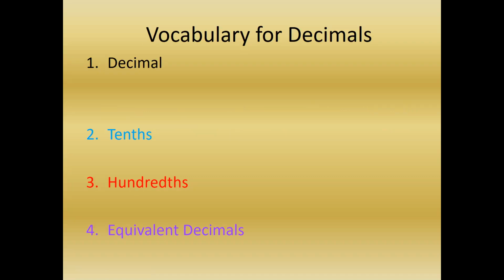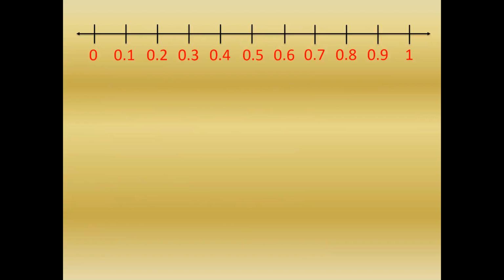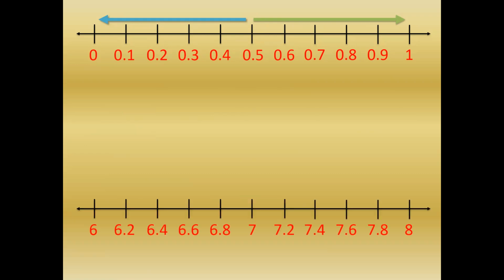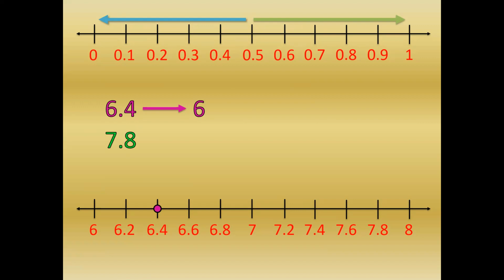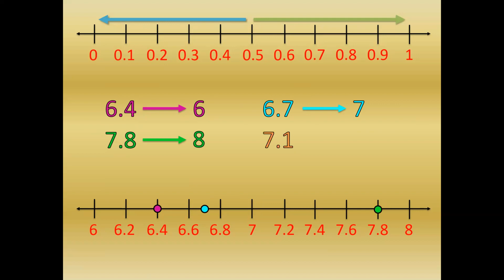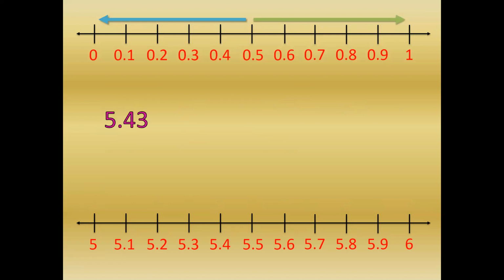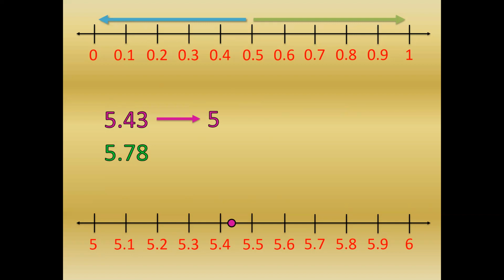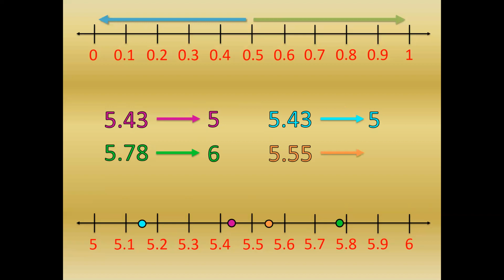Estimate and Round Decimals